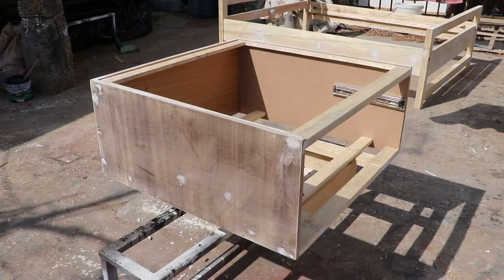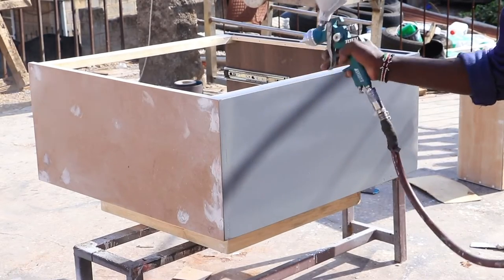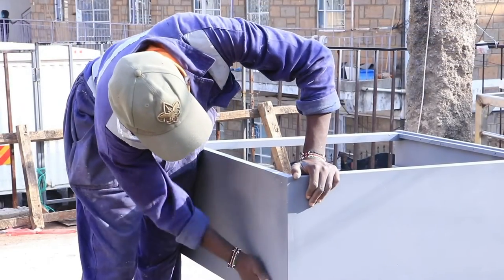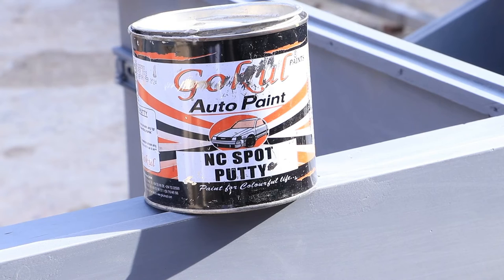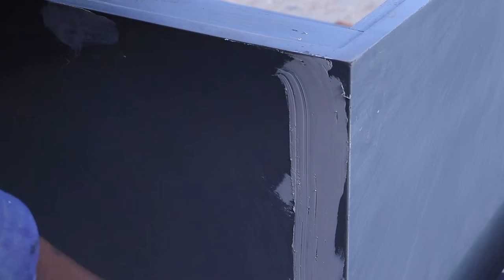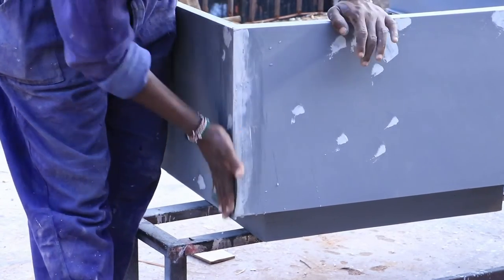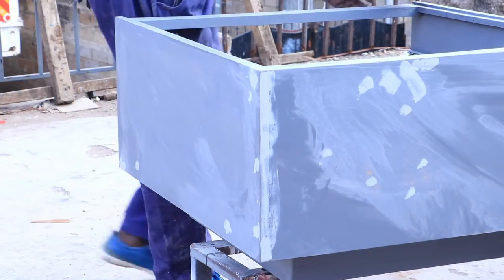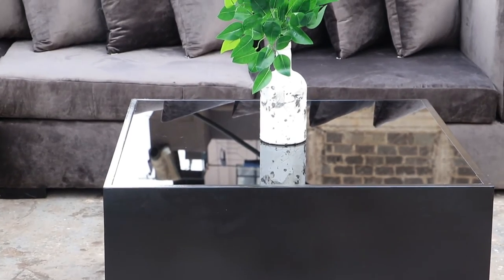How to Paint MDF | Both Plain and Laminate | Perfect Finish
Here is a step by step guide to painting MDF board. We share the process that we normally use in painting our furniture pieces and it has never dissapointed.

we do hope it will be of help to anyone who is in
 of it.